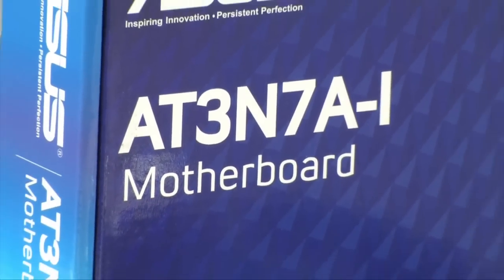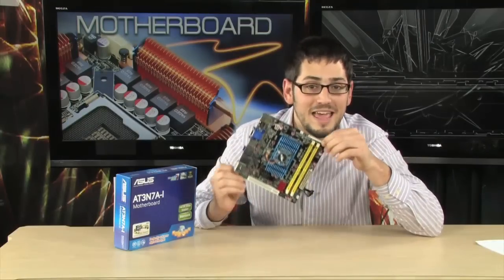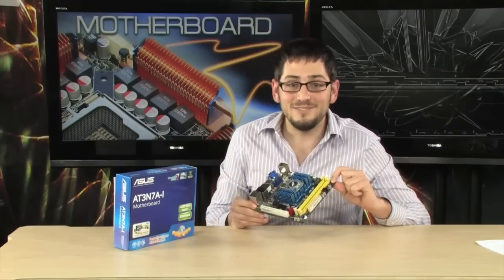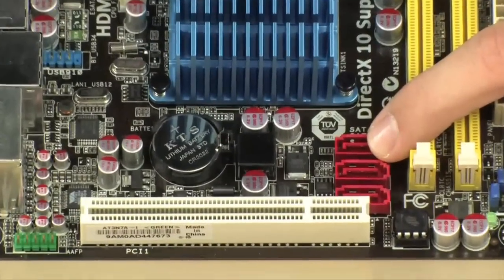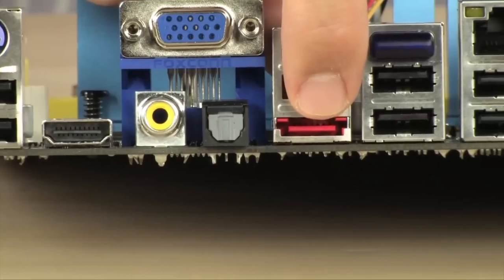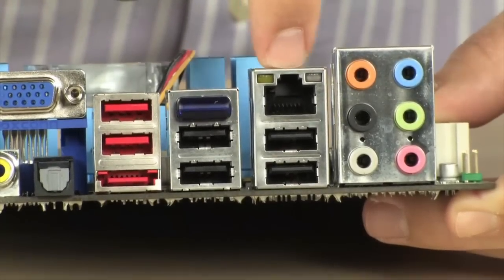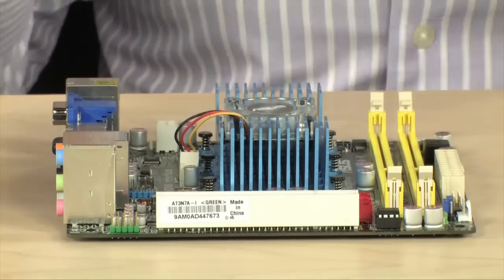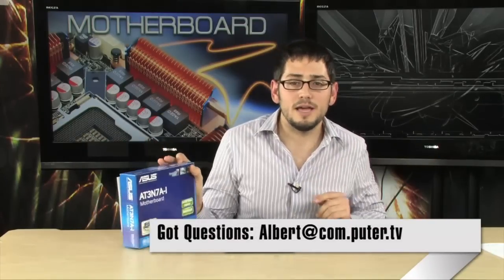Asus AT3N7A-I Motherboard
The AT3N7A-I mini-ITX motherboard features the Intel Atom 330 on an Nvidia Ion chipset, delivering a vivid visual experience with full HD playback. The Onboard CPU guarantees compatibility and minimizes assembly time. Small Form Factor Design gives the flexibility to fit most chassis. Built-in Bluetooth provides excellent wireless connectivity for your wireless devices. Native HDMI meets the requirement for HD display output. Gigabit LAN support provides great connectivity to all network and internet applications. High Quality Components provide exceptional reliability and extra-long lifespan.